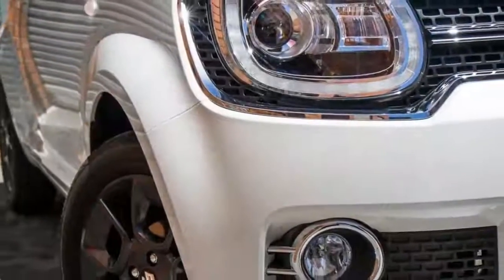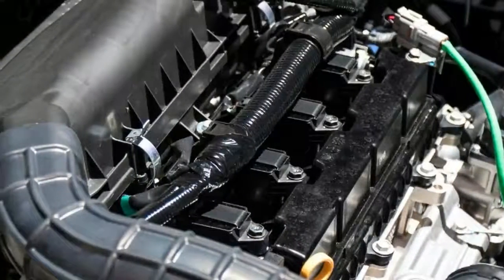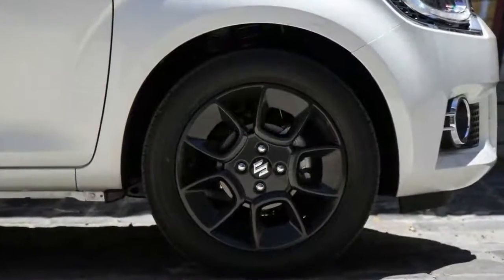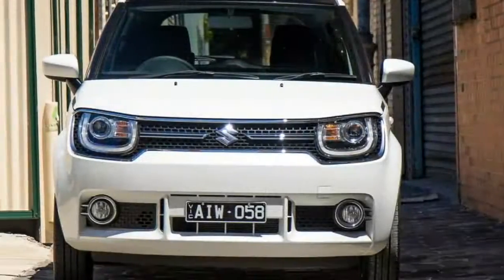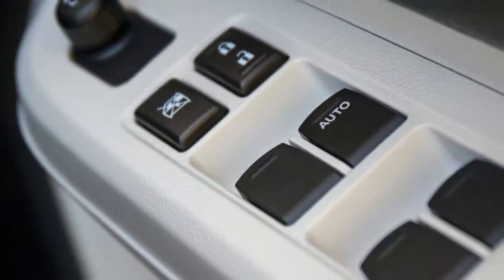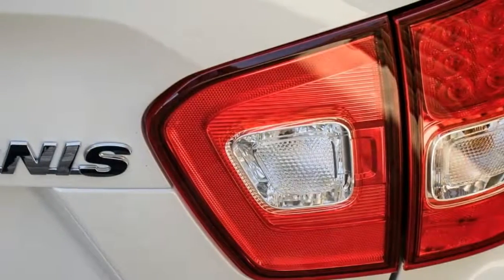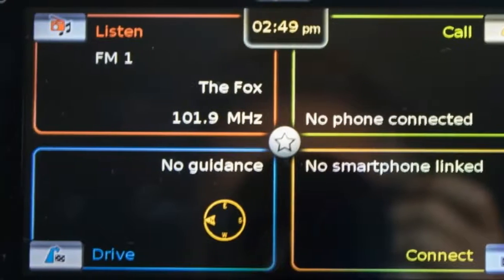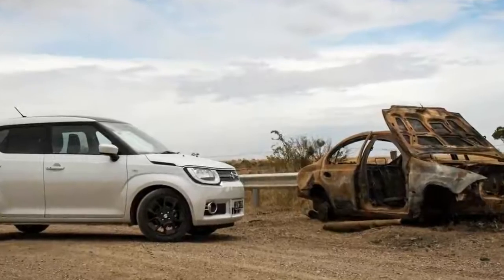2017 - REVIEW - Suzuki Ignis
2017 - REVIEW - Suzuki Ignis

2017 - REVIEW - Suzuki Ignis